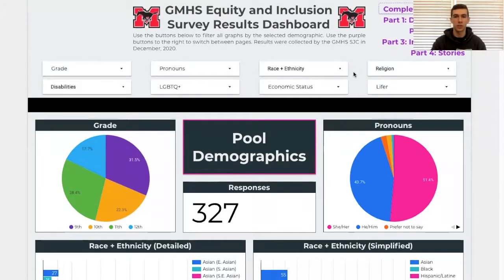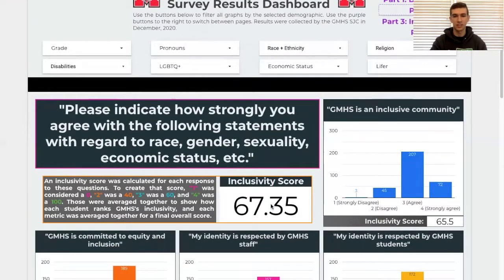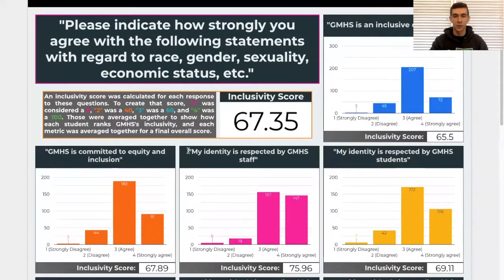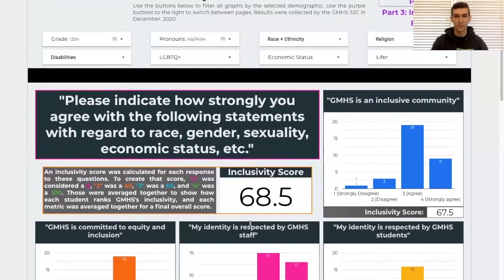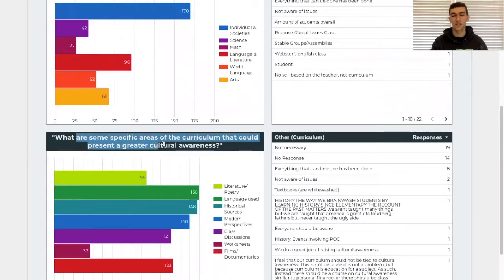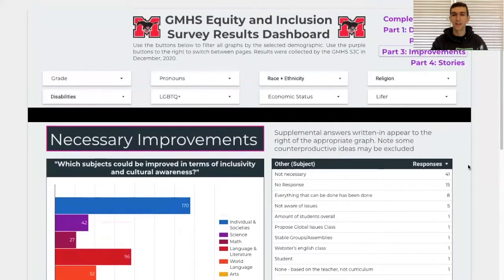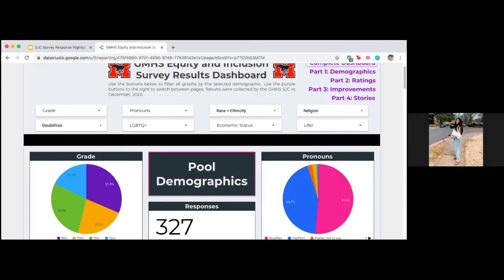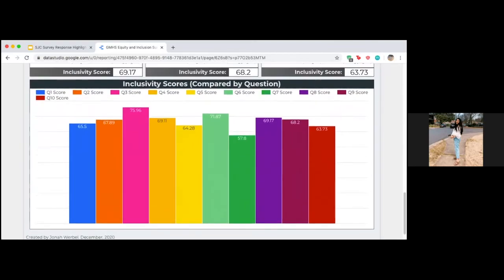SJCSR pt 1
This is part 1 of 5 in the Social Justice Committee Survey Results Presentation